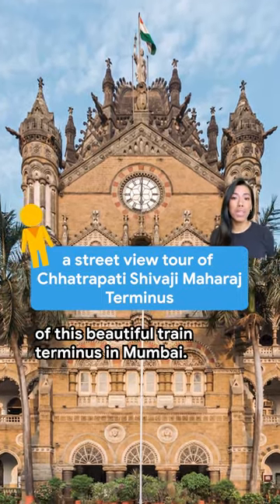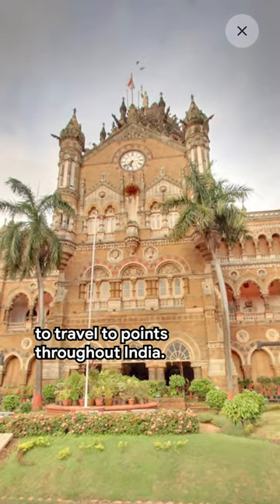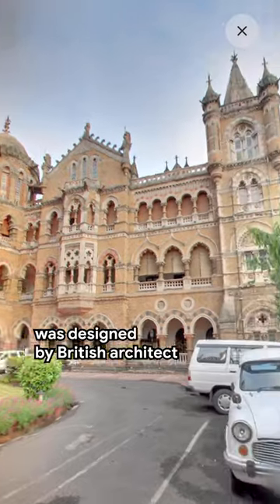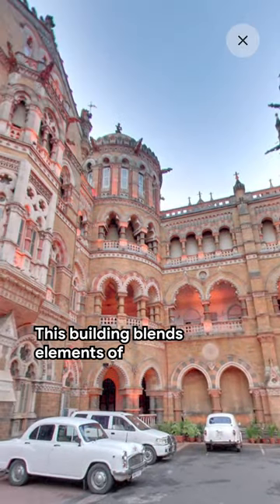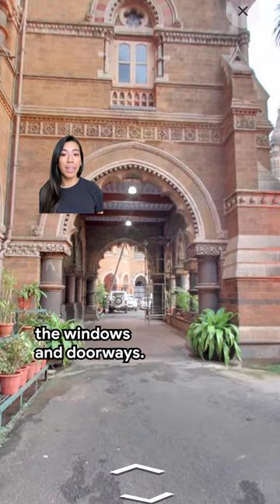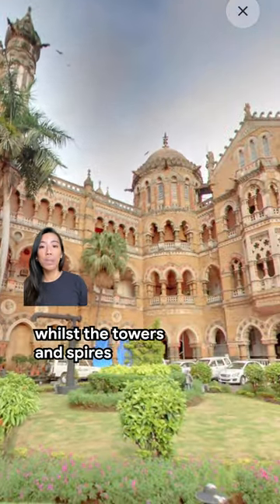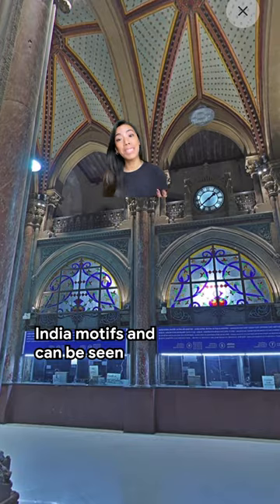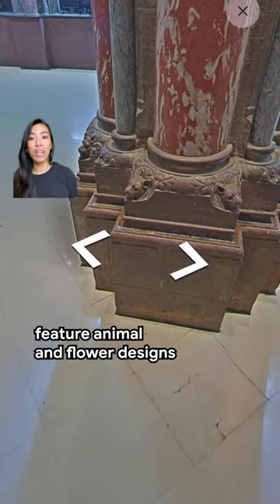that blend of Victorian Italianate Gothic Revival and classic Indian architecture 🤌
that blend of Victorian Italianate Gothic Revival and classic Indian architecture 🤌 Chhatrapati Shivaji Maharaj Terminus📍Mumbai, India